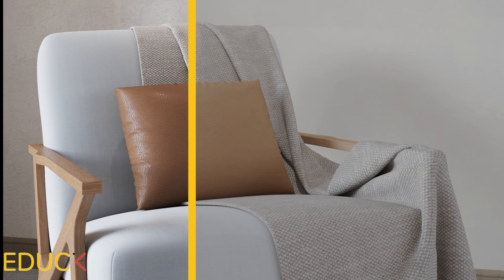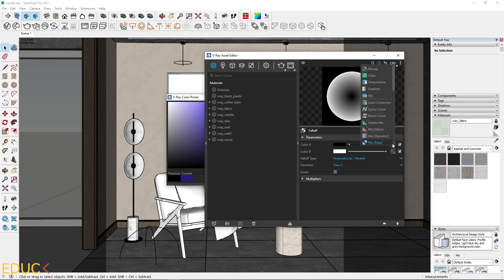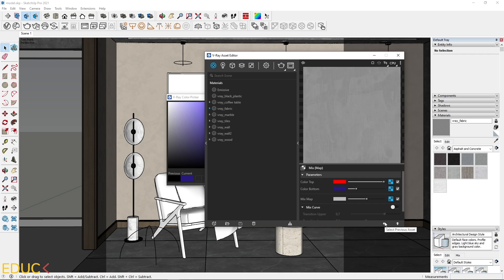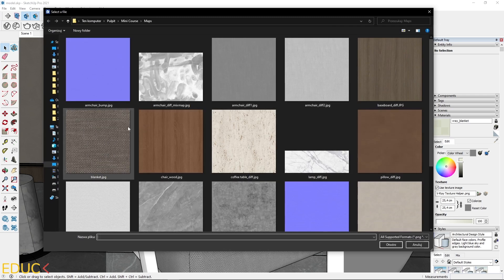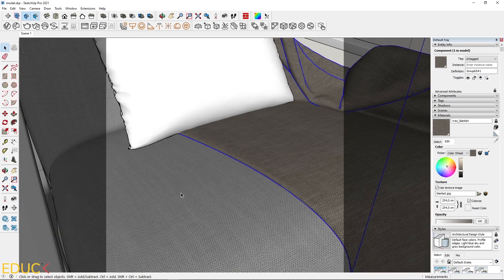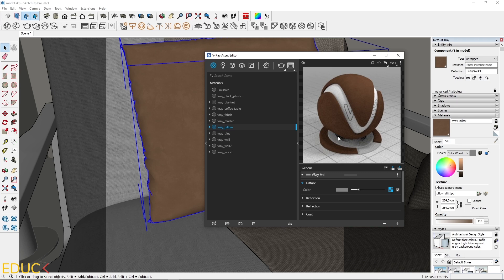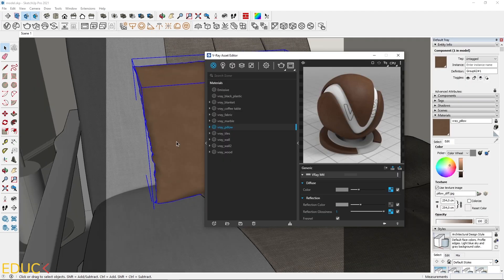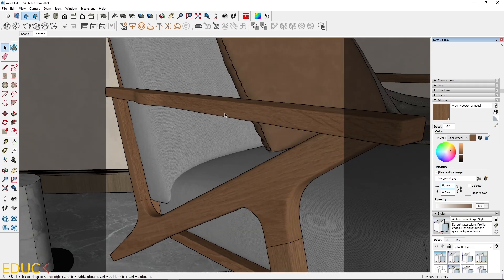Photorealistic Materials with V-Ray for SketchUp | Wooden, Cloth and Leather Textures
This is a free lesson from my V-Ray for SketchUp Visualization Course

🎨 Dive into the world of photorealistic materials in V-Ray for SketchUp!

This tutorial covers wood, cloth, and leather textures, adding amazing realism to your designs.

Learn step-by-step to make your scenes pop with warmth, softness, and richness. Whether you're new to V-Ray or a pro, this video has priceless tips to enhance your renders! 🌟

⏱️  Timestamps:
0:00 Intro
0:23 Fabric Material for Armchair
5:29 Cloth Material for Blanket
8:45 Leather Material for Pillow
13:28 Wooden Material for Armchair Legs